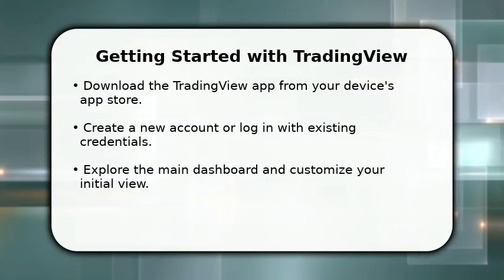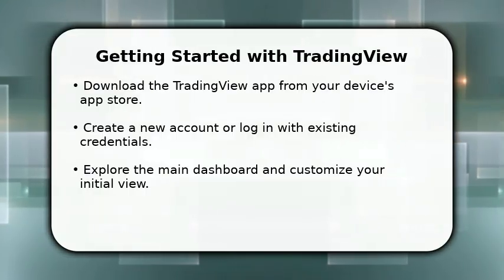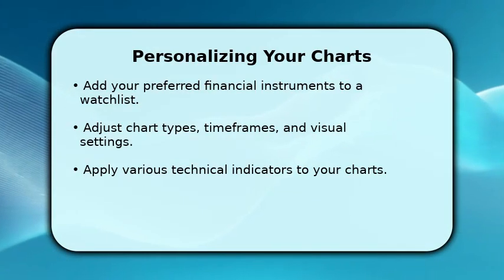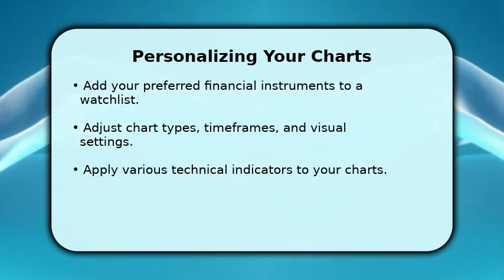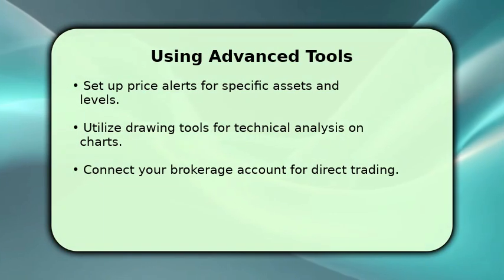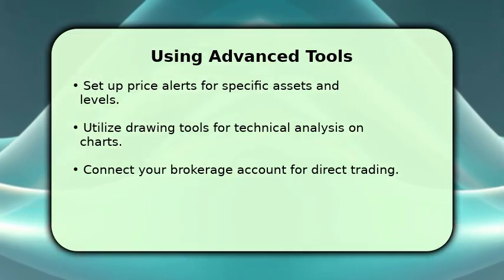How to Setup TradingView App (Full Guide)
In this comprehensive guide, we'll walk you through the step-by-step process of setting up the TradingView app. Whether you're a seasoned trader or just starting out, this video will cover everything you need to know to get started with TradingView. From downloading and installing the app to customizing your charts and settings, we'll leave no stone unturned.

TradingView setup guide, how to use TradingView, TradingView app tutorial, TradingView for beginners, TradingView download, TradingView installation, TradingView charts and settings, TradingView customization, TradingView trading platform